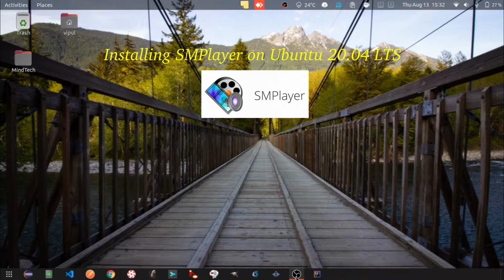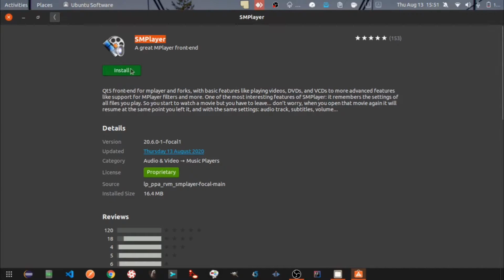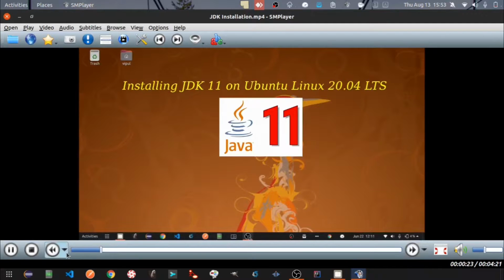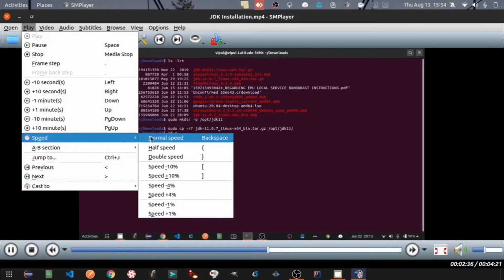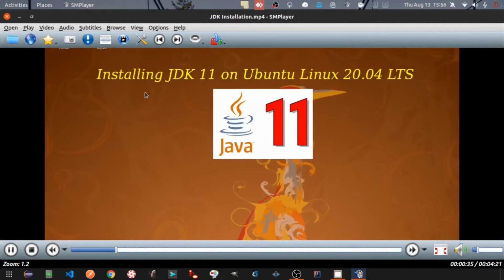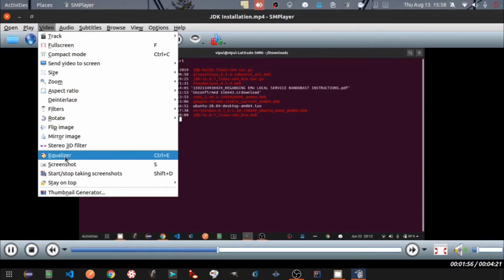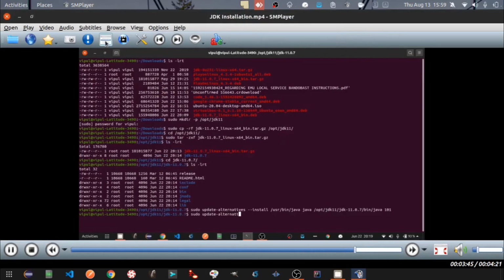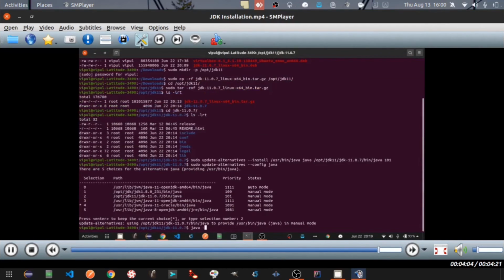SMPlayer - Installing and Using The Best Video Player On Ubuntu Linux 20.04 LTS (2020)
In this video, I will show you how to install and use SMPlayer on Ubuntu Linux 20.04 LTS.SMplayer is the best media player on Linux.
Steps to Install SMPlayer:
1. Open "Show Applications" on your taskbar or Ubuntu Dock.
2. Search for Ubuntu Software Center and Open it.
3. Search for SMPlayer and Select it.
4. Click on Install Button and then enter System User Operating System Password and Press Authenticate.
5.SMPlayer installation will take around 2 min to finish.
6. Once finished, Open SMPlayer from the "Show Applications" on Ubuntu Dock or taskbar.
7. Go to Open and File to open any video or audio file you want!